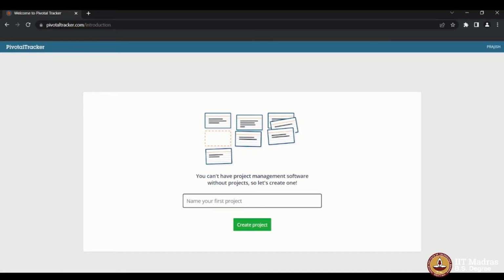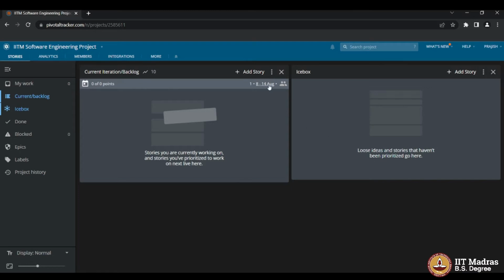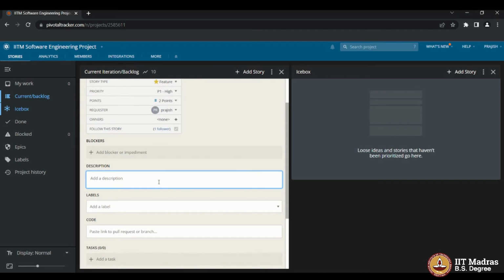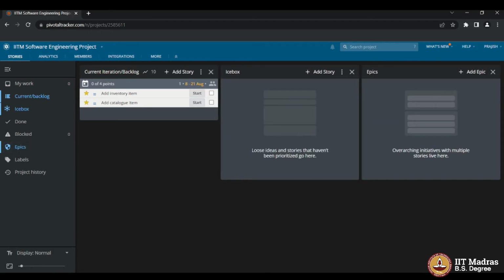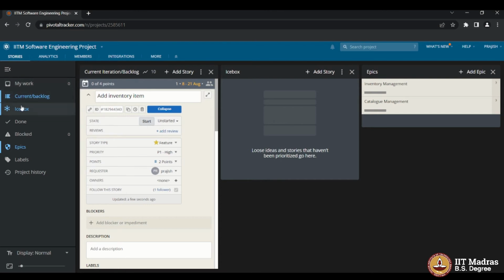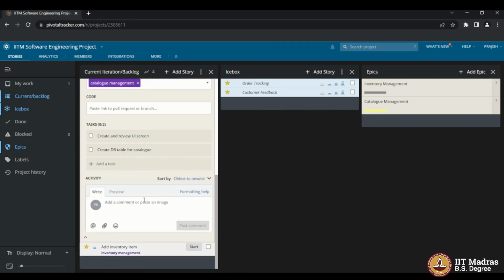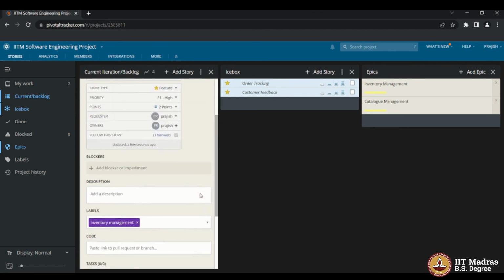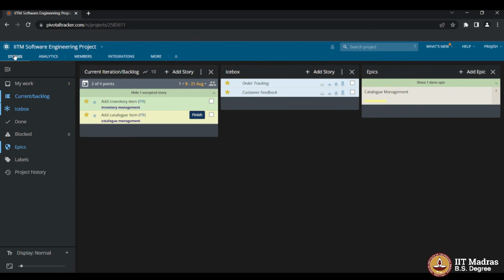Pivotal Tracker Tutorial